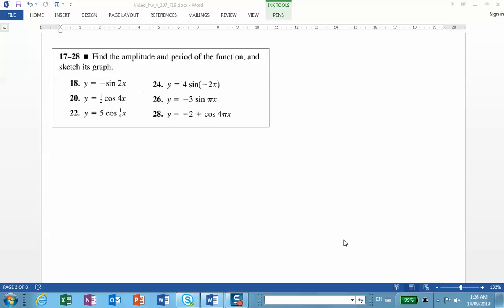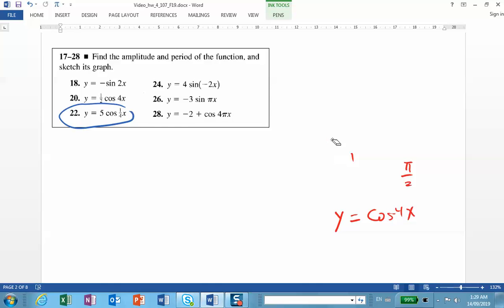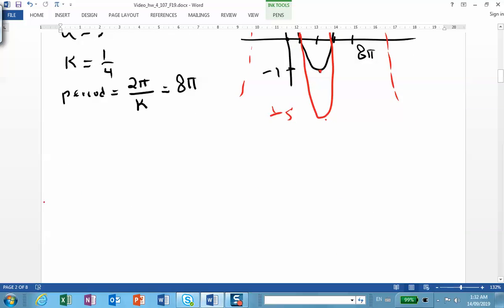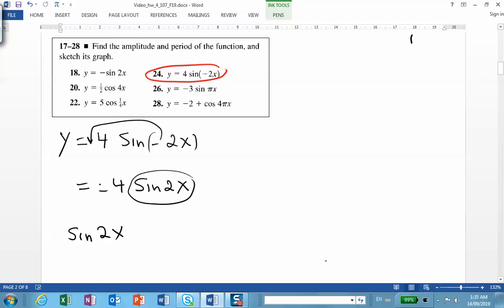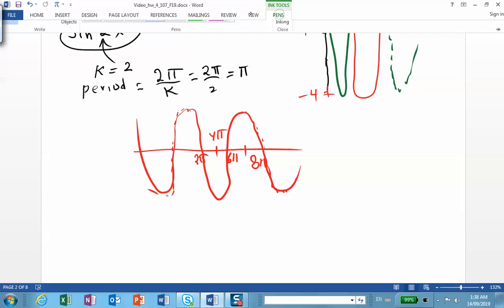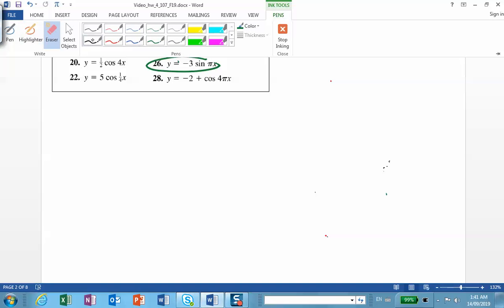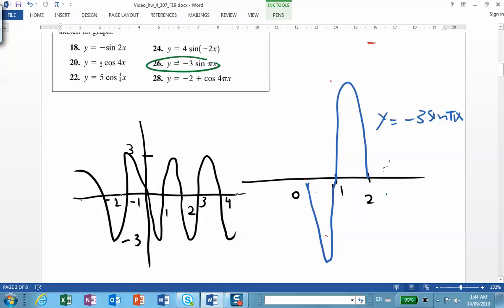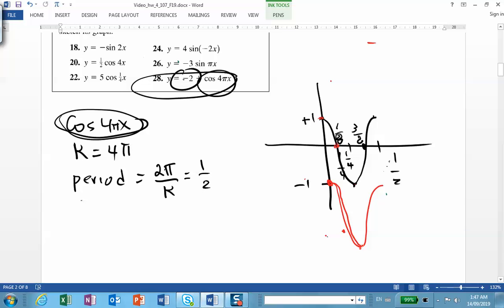HW4 Video 2 of 5